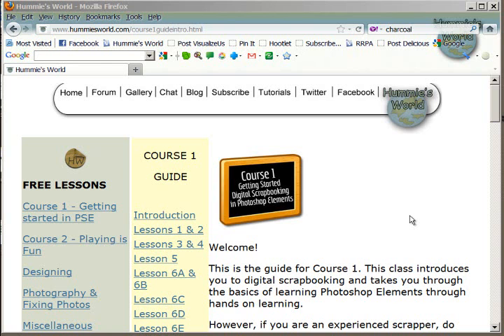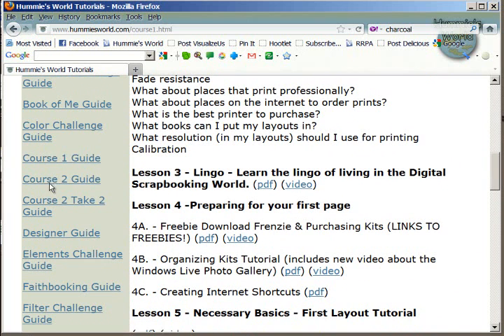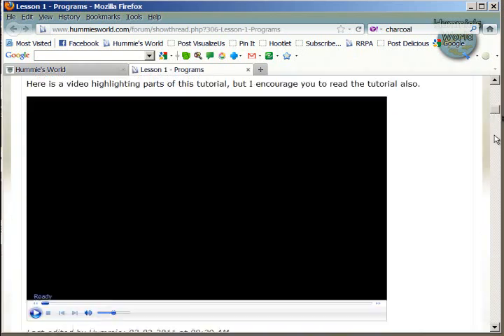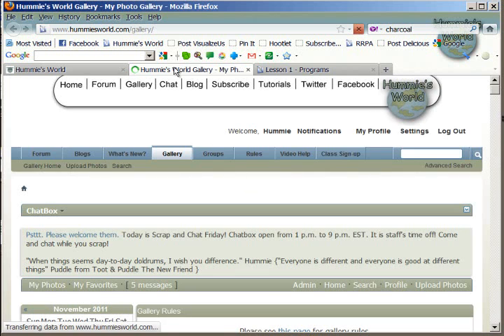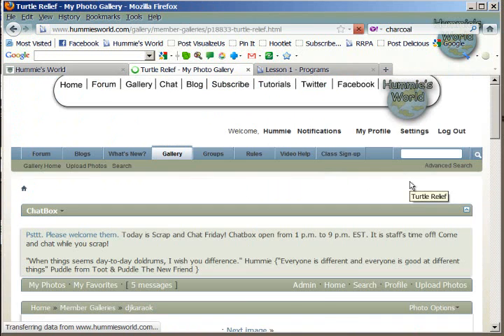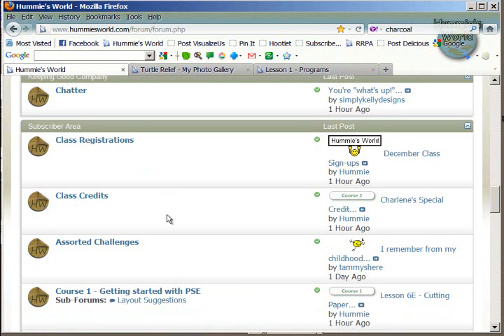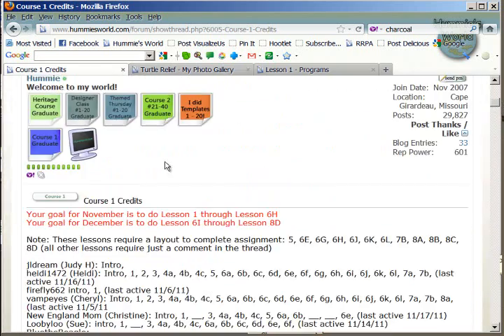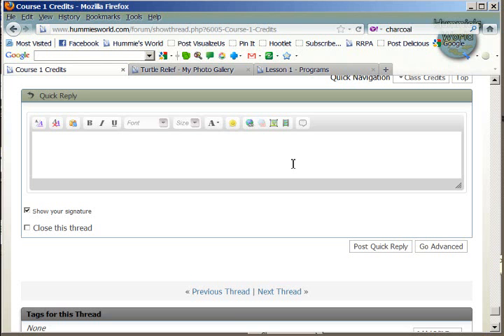Hummie's World - Introduction to Classes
Hummie's World - Introduction to Classes (this is getting a little bit old and I hope to make a new one soon)